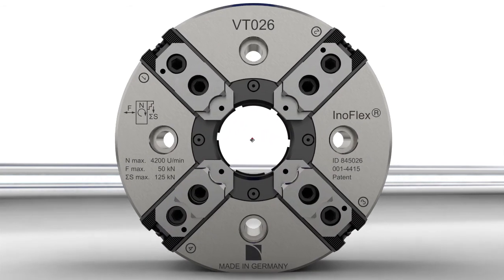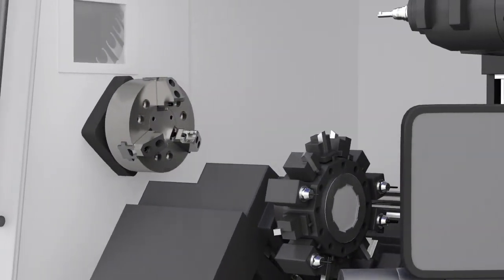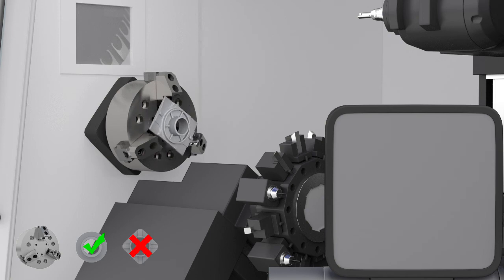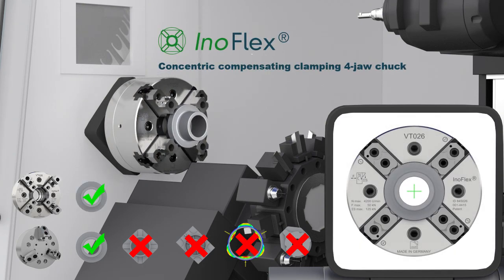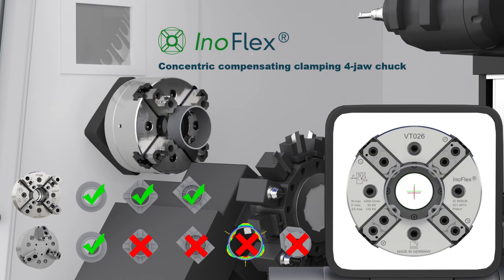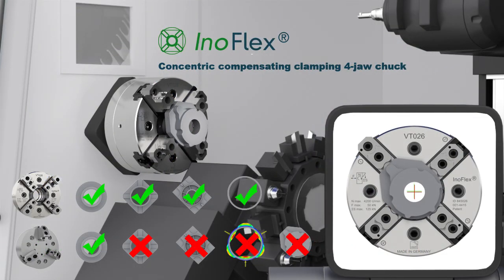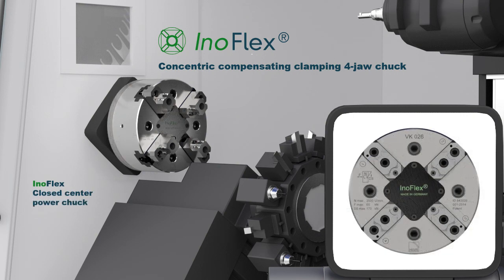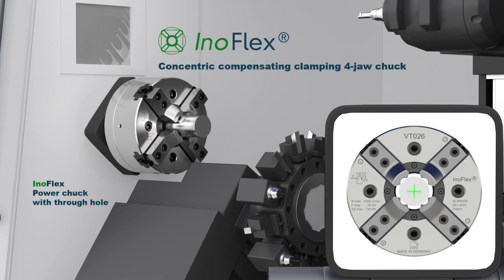HWR - Mandrini SERIE VT a 4 griffe compensanti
Nuova serie di mandrini HWR per tornitura a 4 griffe auto-compensanti ad azionamento manuale e automatico, anche con passaggio barra.